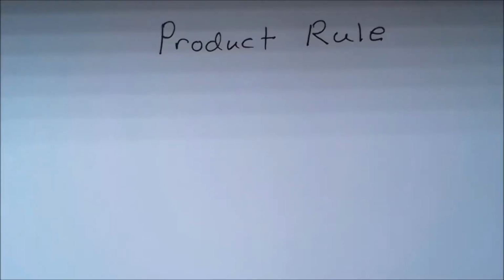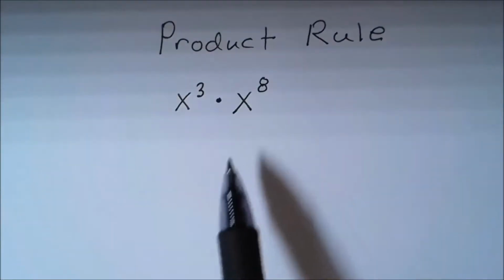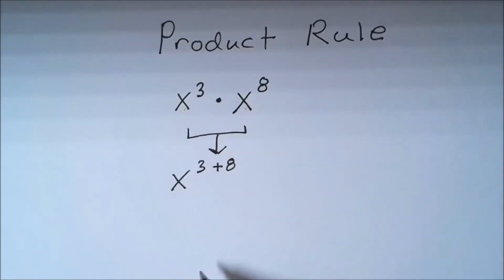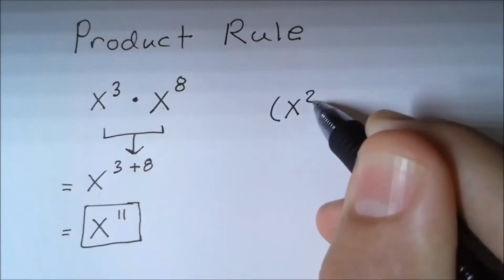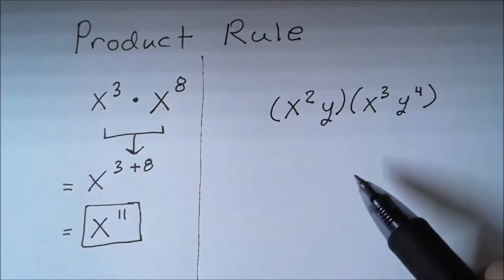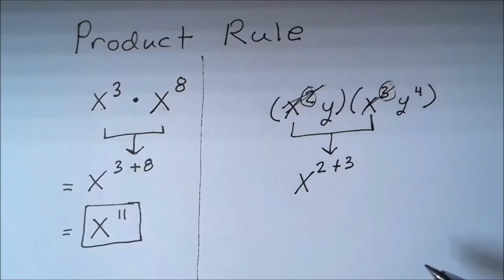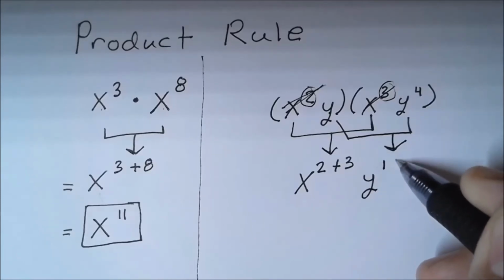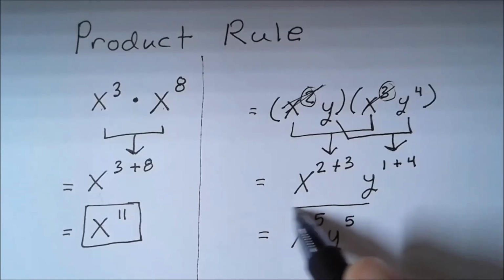exponent product rule